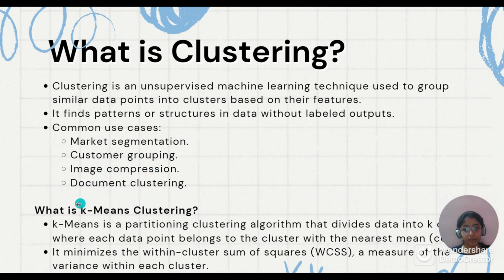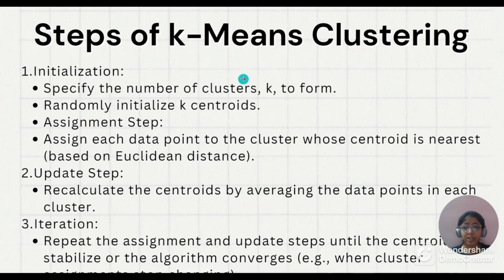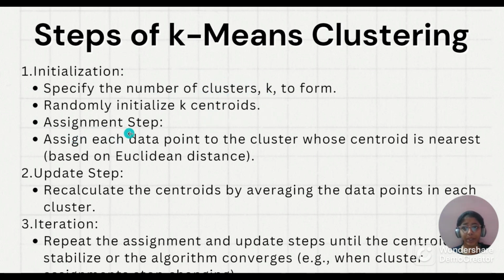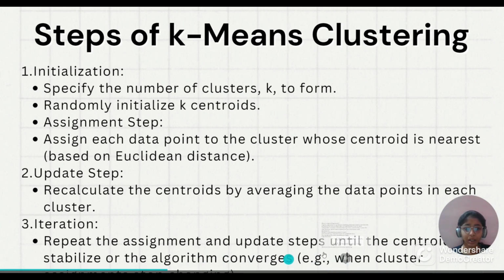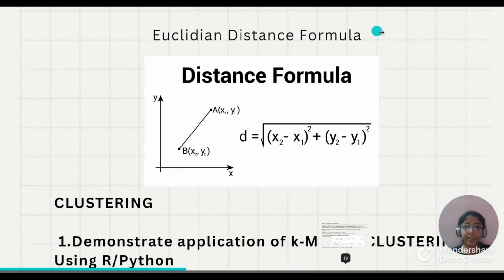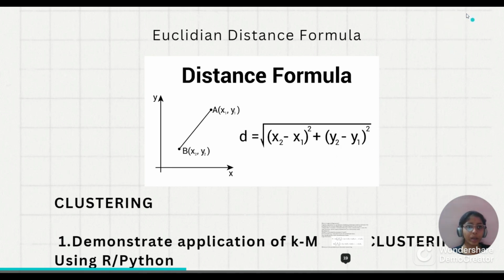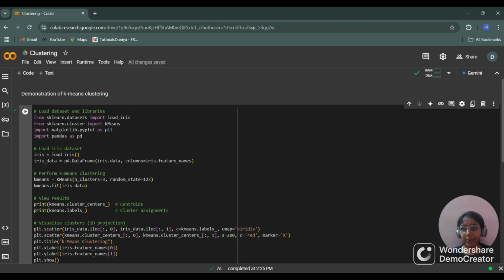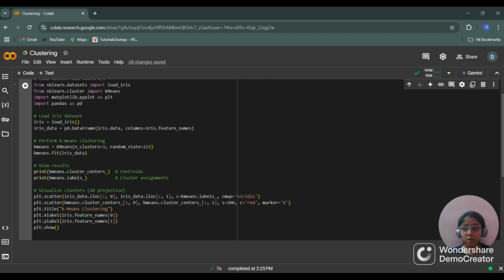Clustering (lec 8)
In this video I will explain you about what is clustering and demonstrate the k means clustering